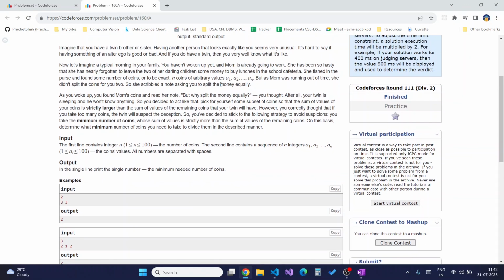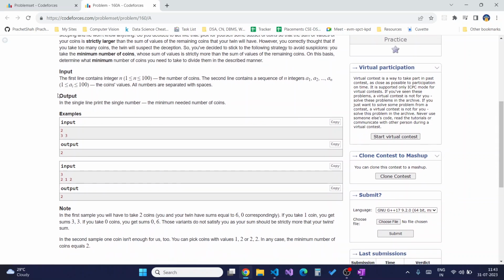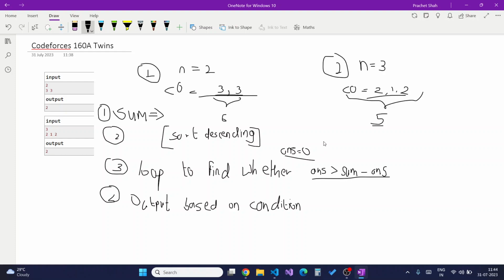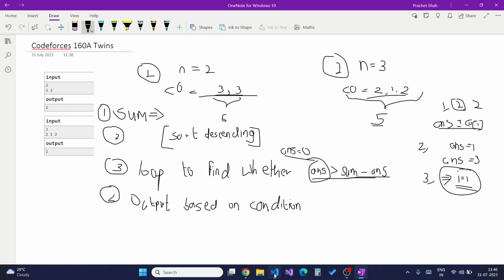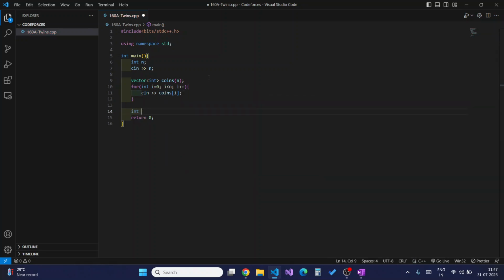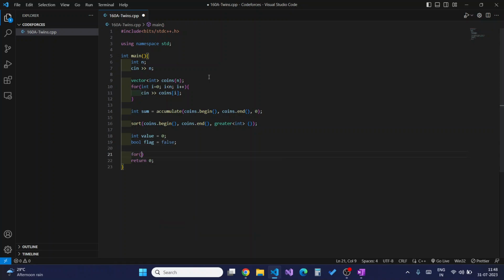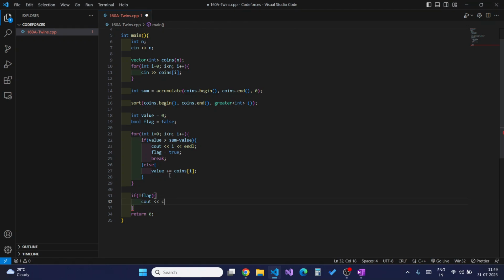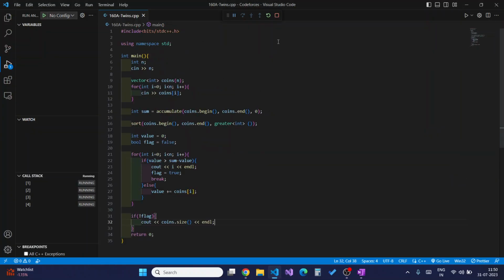Codeforces 160A Twins Problem | Competitive Programming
In this video, I'll be tackling an exciting problem from Codeforces - the 160A Twins Problem.

🔗 GitHub Repository:
Curious to explore our code and implementation details? You can find the complete source code and documentation in our GitHub repository linked below.

🎯Problem Description:
Imagine that you have a twin brother or sister. Having another person that looks exactly like you seems very unusual. It's hard to say if having something of an alter ego is good or bad. And if you do have a twin, then you very well know what it's like.

Now let's imagine a typical morning in your family. You haven't woken up yet, and Mom is already going to work. She has been so hasty that she has nearly forgotten to leave the two of her darling children some money to buy lunches in the school cafeteria. She fished in the purse and found some number of coins, or to be exact, n coins of arbitrary values a1, a2, ..., an. But as Mom was running out of time, she didn't split the coins for you two. So she scribbled a note asking you to split the money equally.

As you woke up, you found Mom's coins and read her note. "But why split the money equally?" — you thought. After all, your twin is sleeping and he won't know anything. So you decided to act like that: pick for yourself some subset of coins so that the sum of values of your coins is strictly larger than the sum of values of the remaining coins that your twin will have. However, you correctly thought that if you take too many coins, the twin will suspect the deception. So, you've decided to stick to the following strategy to avoid suspicions: you take the minimum number of coins, whose sum of values is strictly more than the sum of values of the remaining coins. On this basis, determine what minimum number of coins you need to take to divide them in the described manner.

Input
The first line contains integer n (1 ≤ n ≤ 100) — the number of coins. The second line contains a sequence of n integers a1, a2, ..., an (1 ≤ ai ≤ 100) — the coins' values. All numbers are separated with spaces.

Output
In the single line print the single number — the minimum needed number of coins.